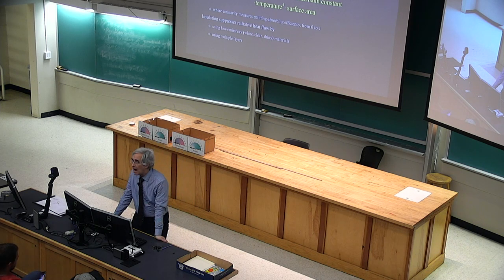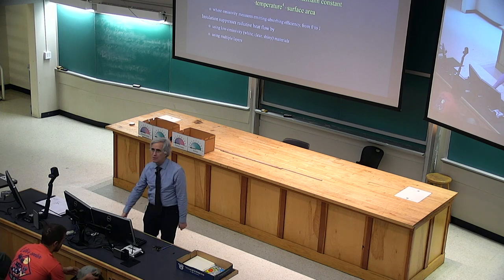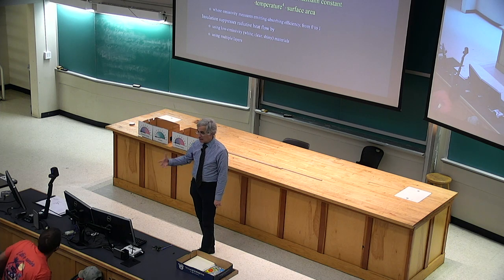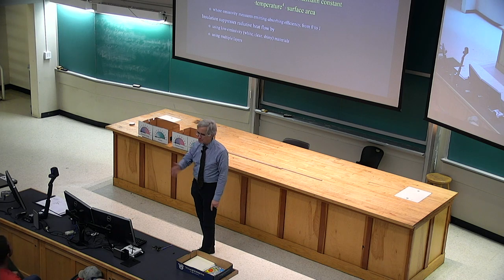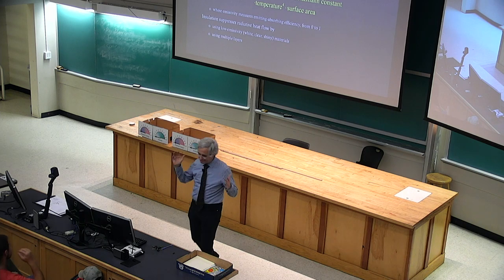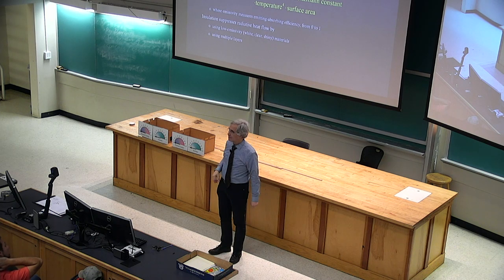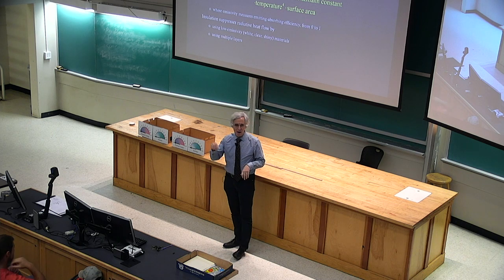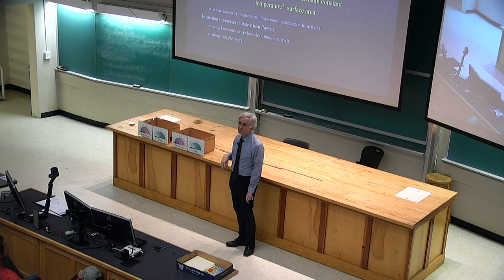20171113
How Things Work, November 13, 2017
PHYS 1050